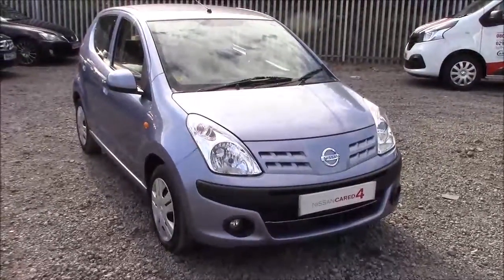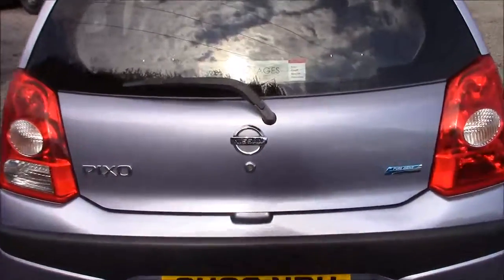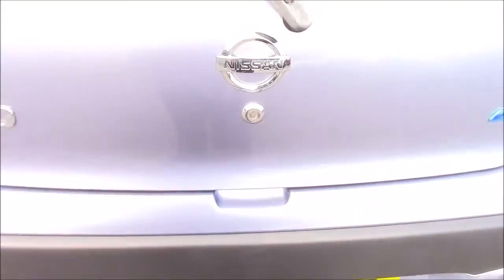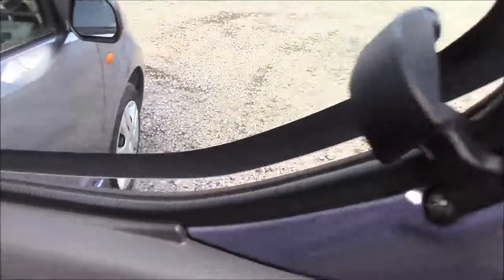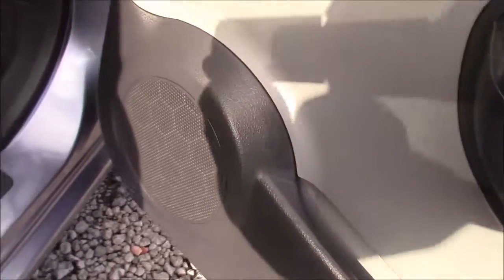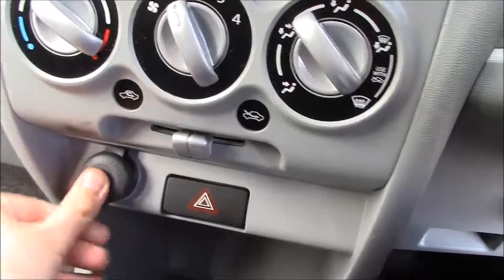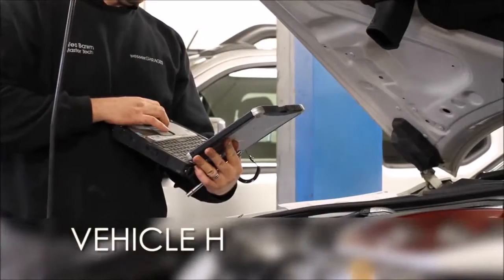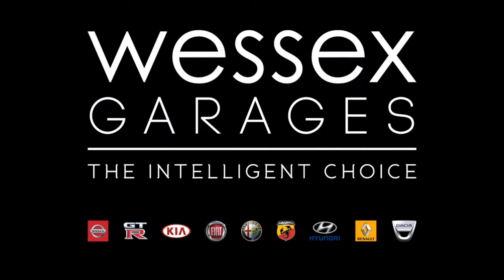Wessex Garages | Nissan Pixo N-Tec at Hadfield Road, Cardiff | CK60NPU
You are viewing the Nissan Pixo N-Tec 1.0 Petrol model with a Manual gearbox, finished in Grey at our showroom on Hadfield Road in Cardiff.